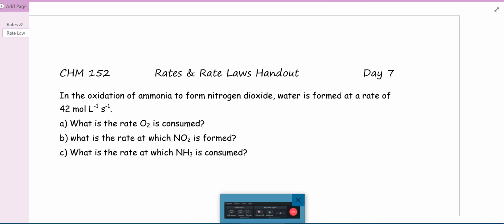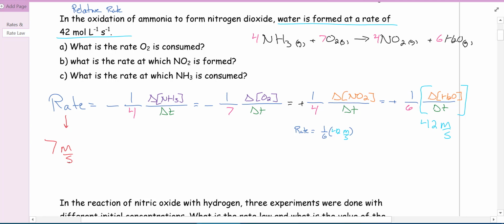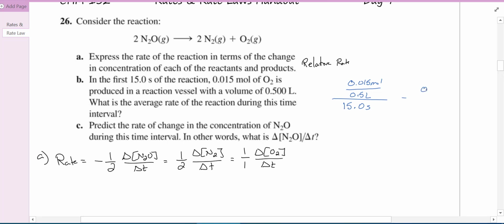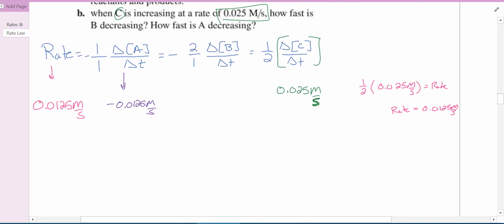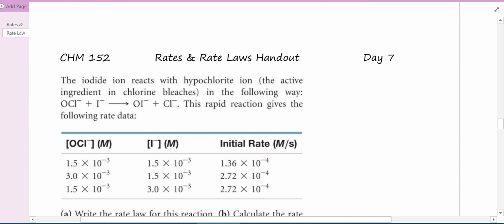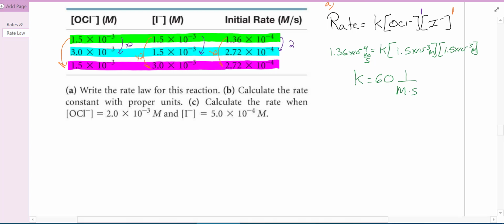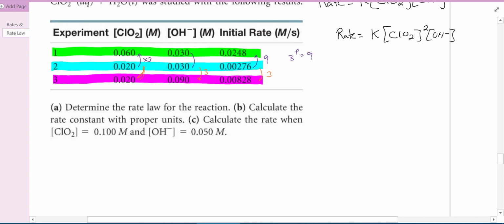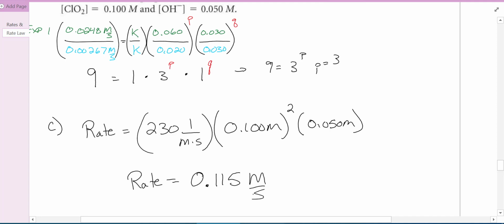CHM 152 Day 7 Rates Examples